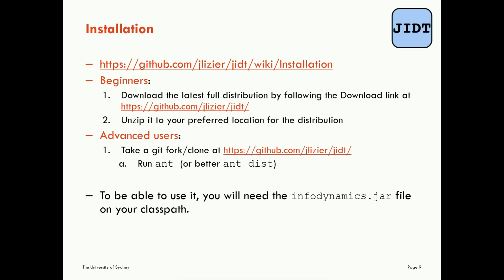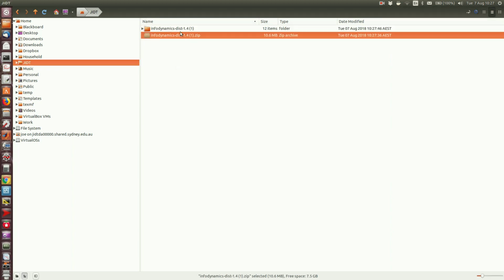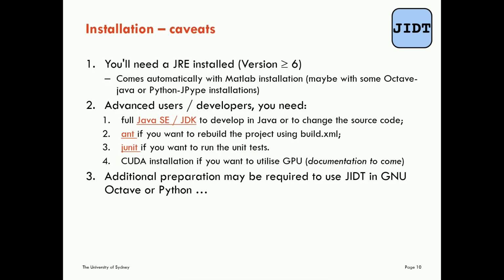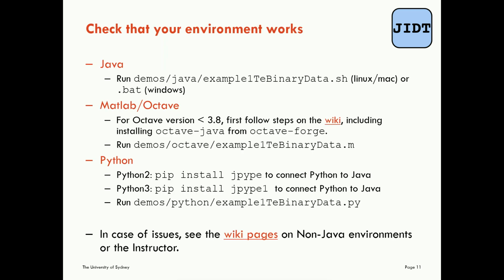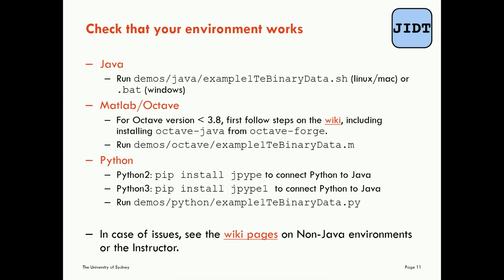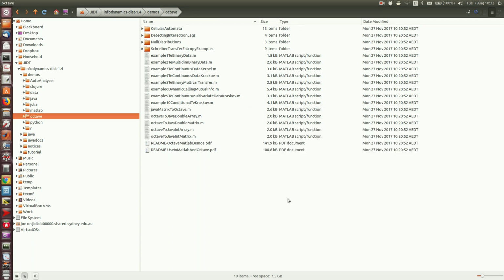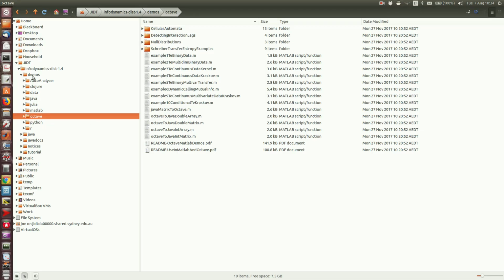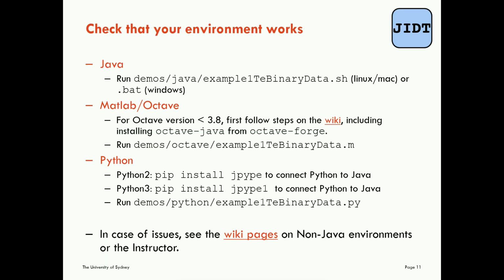Introduction To JIDT - Part 2 - Installation